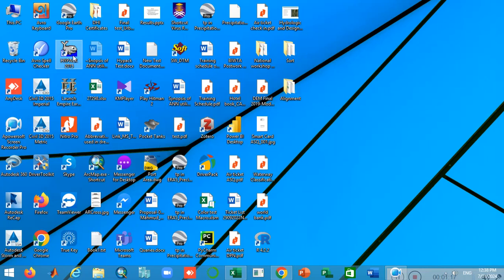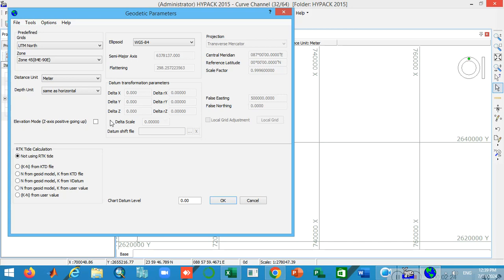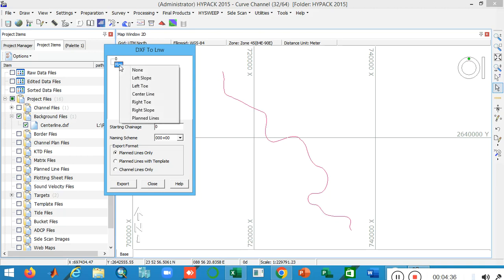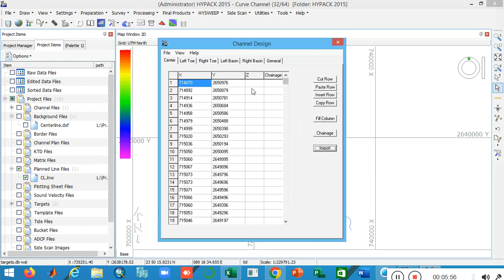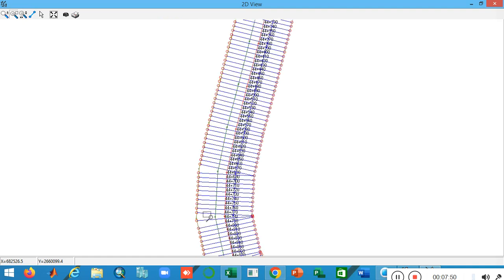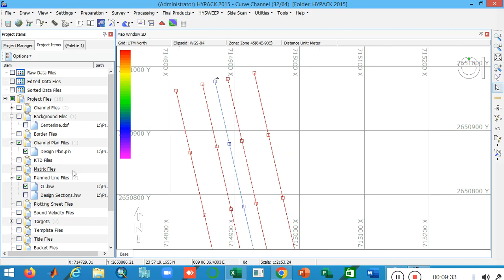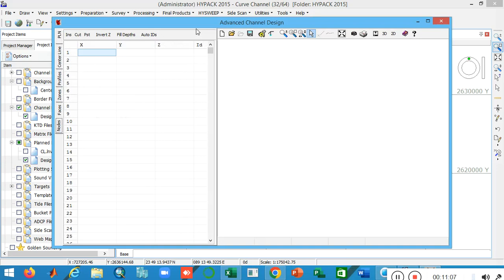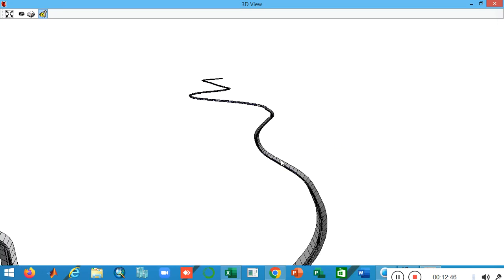Hypack tutorial on Curved channel design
Most of the rivers all around the world are meandering. So designing a curved channel is quite complex compared to a straight one. This video demonstrates to the viewers how to design a curved channel using Hypack software.